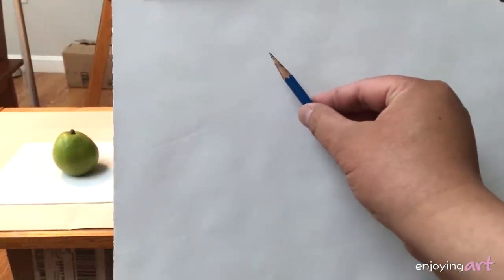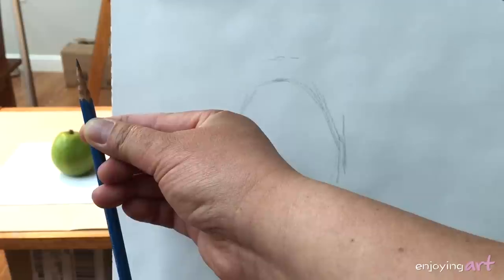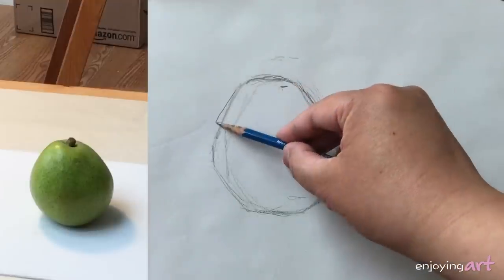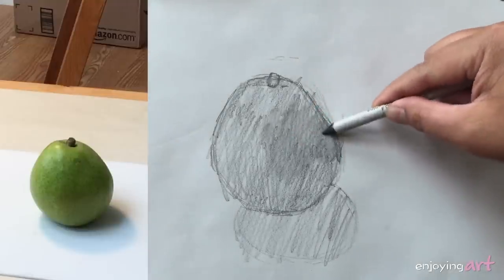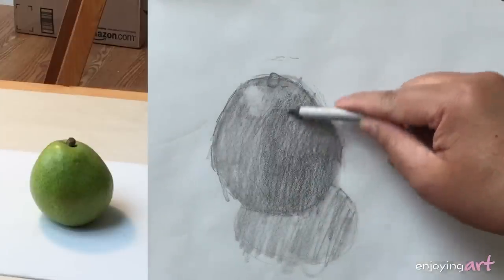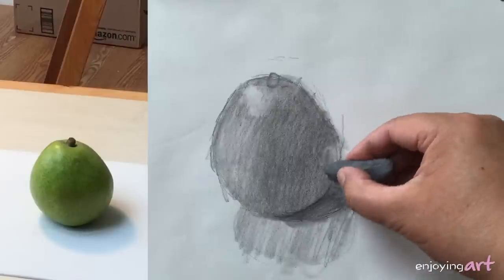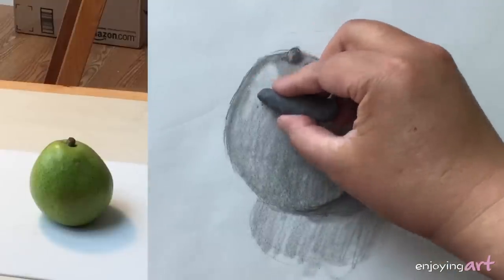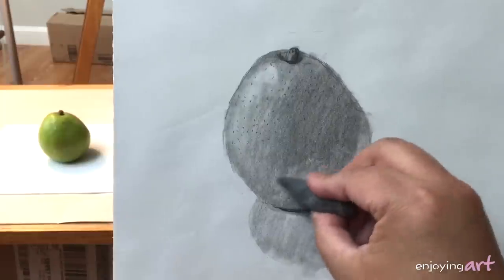Still Life #35 - How to Draw a Pear with Graphite Pencil and Paper Blending Stump